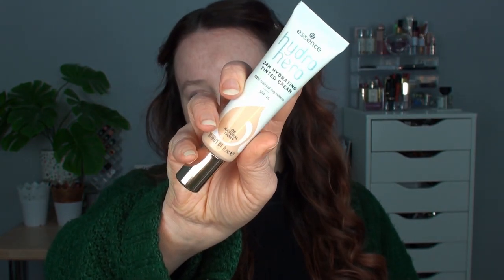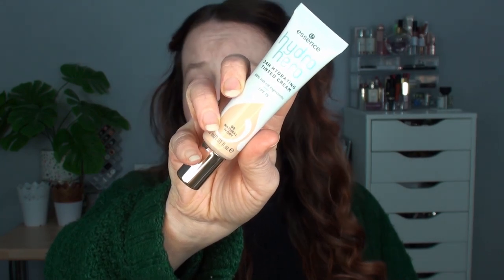THE WORST MAKEUP PRODUCTS FROM THIS YEAR - 2022 Beauty Unfavourites!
Good evening everyone, I hope your all well and enjoying the last few days before Christmas! Today I'm doing a yearly roundup of all the worst products from the year. All the makeup that I hated, products that I just think are BAD and I'm putting them all on my face!
Let me know what your biggest makeup fail product was from this year!
Milli x